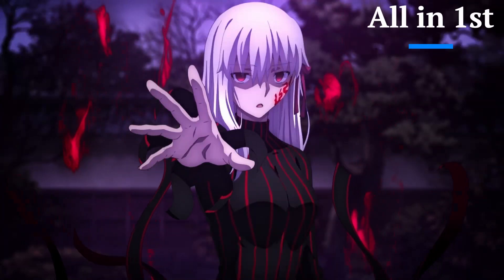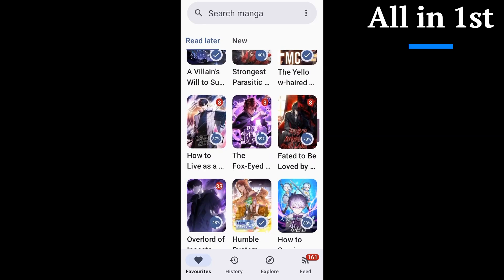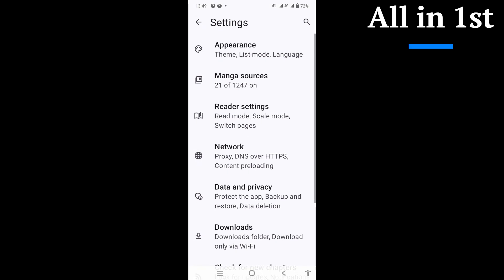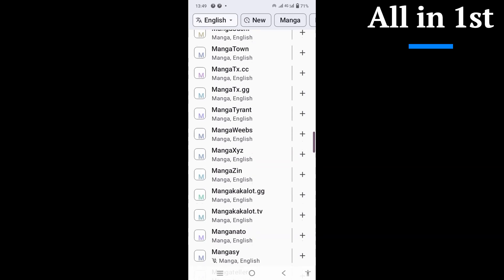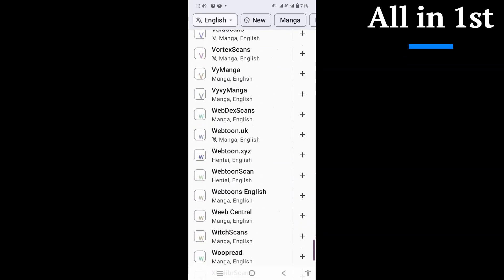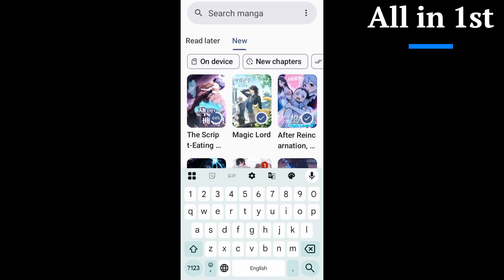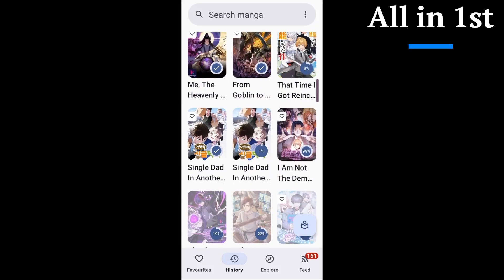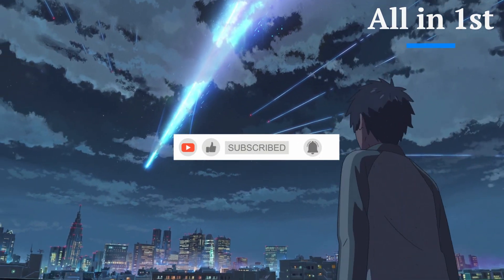🧐The Best Manga Reader for Android? Kotatsu App Review /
Is Kotatsu truly the best reader for manga, manhua, and manhwa on Android? As a long-time user of apps like Mihon and Tachiyomi, I put Kotatsu to the test to see if it's worth the switch. This is my honest review.

In this video, we cover why the Kotatsu app might be your new daily driver. From its incredibly clean and fast UI to its massive library of over 1,200 extensions, Kotatsu takes the best features from its predecessors and polishes them. It’s simple, smooth, and built for one thing: reading without friction. If you're looking for a Mihon or Tachiyomi alternative that just works, this is the video for you.

✅ As always, remember to support the official creators and releases whenever possible!

TIMESTAMPS:
0:00 -kotatsu app
0:30 - The Power of 1247+ Extensions
1:40 - Final Thoughts & Why You Should Switch